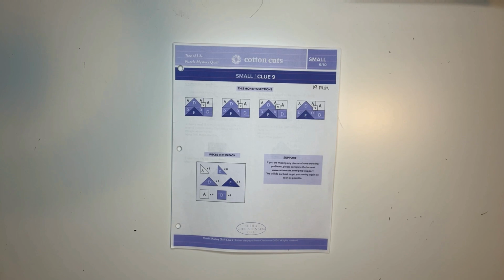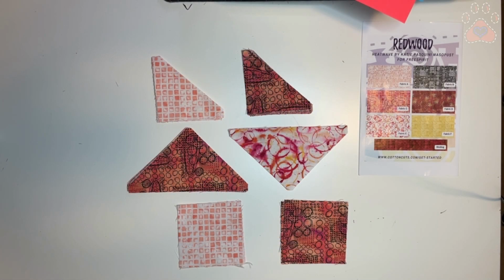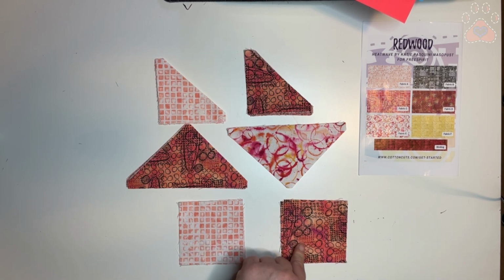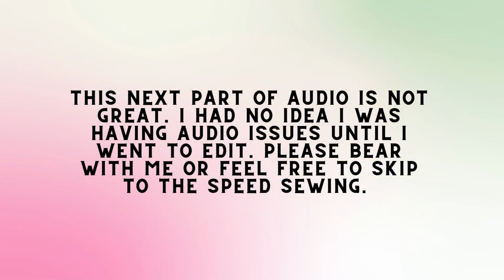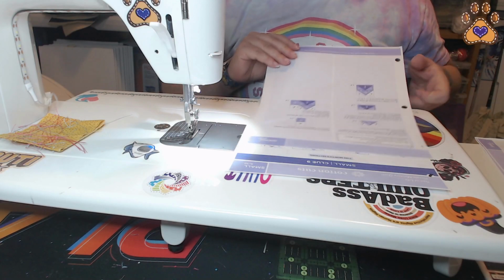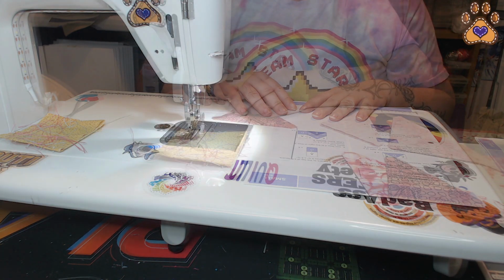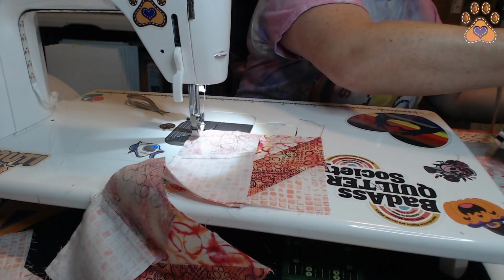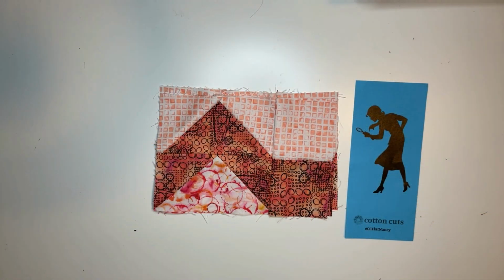Tree of Life PMQ - Redwood (Small) Clue 9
I love the cotton cuts PMQ, it's so easy to get started. Tree of Life sign ups are currently closed.

For Tree of Life I chose 2 colorways, and this video is for the Redwood colorway. In this colorway, I'll be doing the small size. The small size project finishes at 48"x60" and is $19.50 a month. You can also pre-pay up front for the whole kit like I did, and Cotton Cuts will email you the clue instructions at the beginning of the month. No more waiting for my fabric to ship this time!